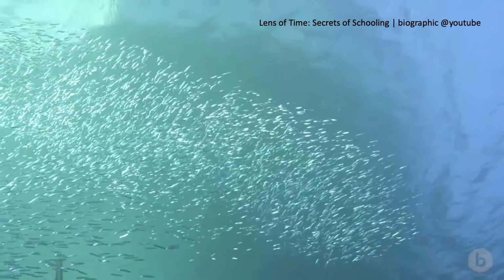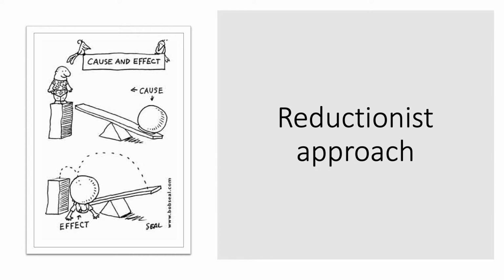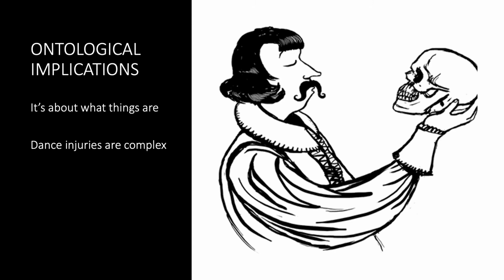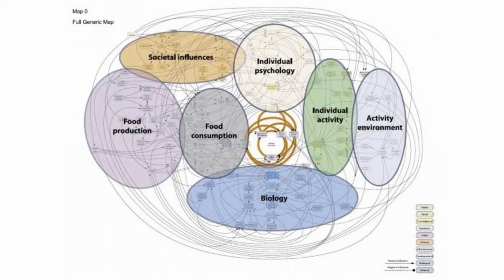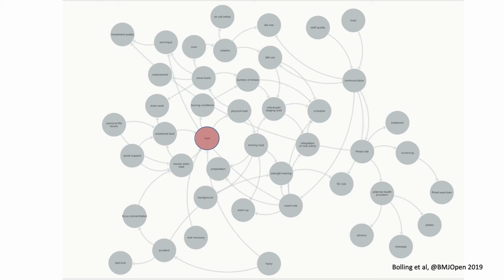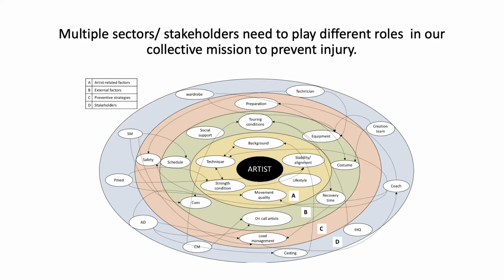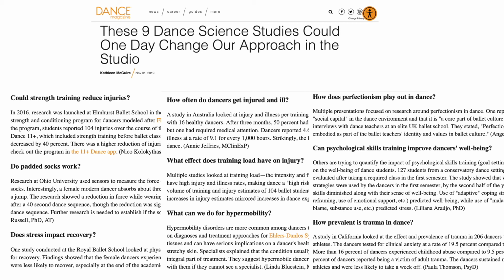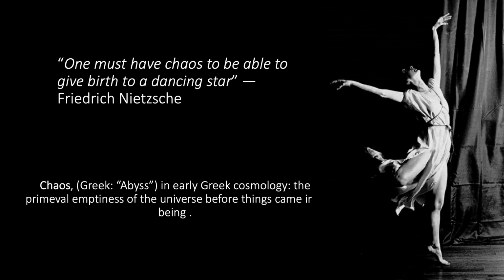Complex systems: challenges and opportunities in dance injury research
Guest Speaker: Caroline Bolling PhD, PT
Dance Research, 30th Annual Conference